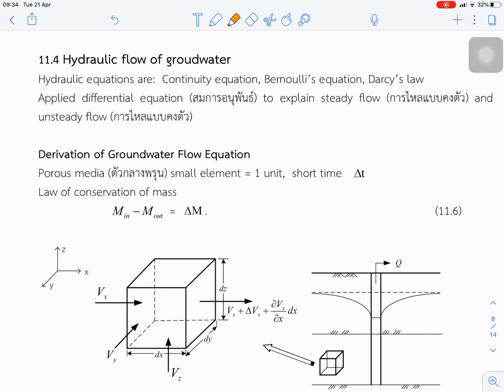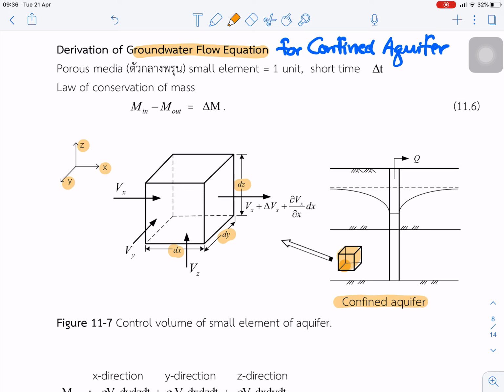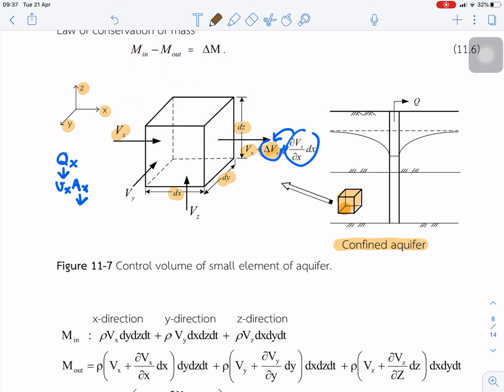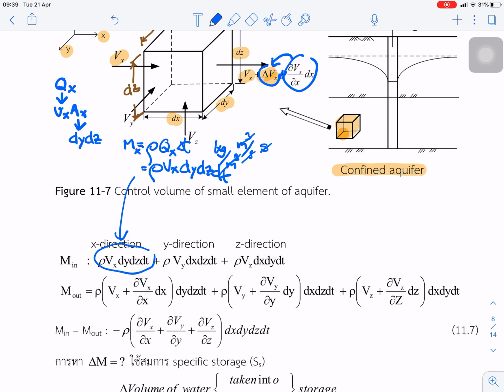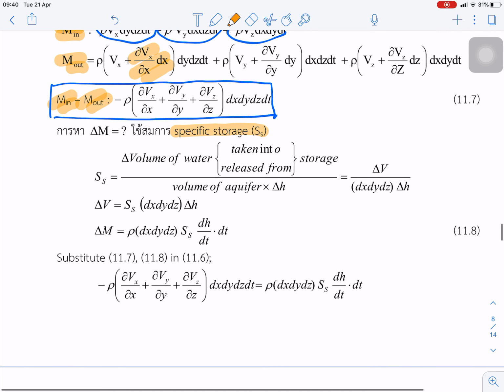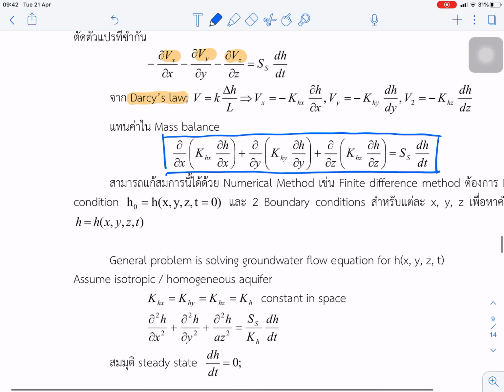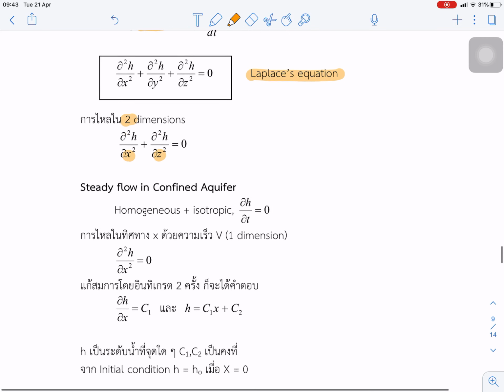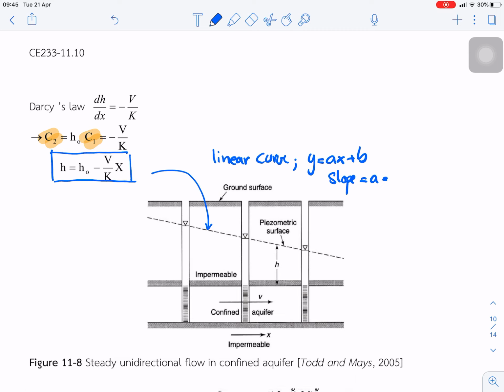Lect 11-4 Eng